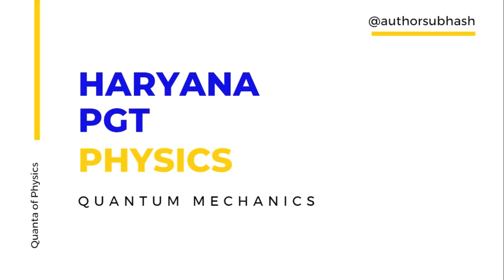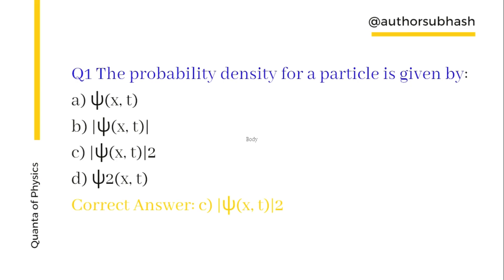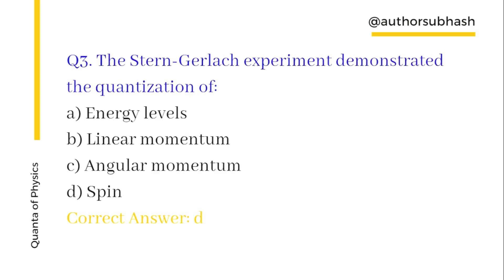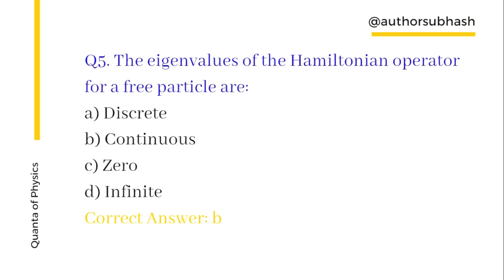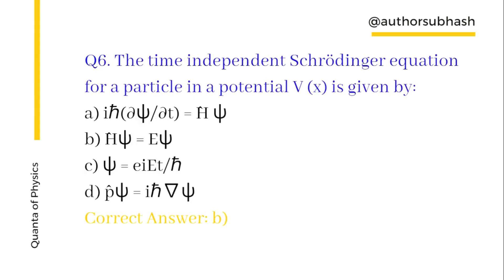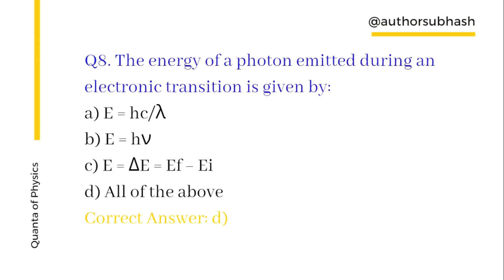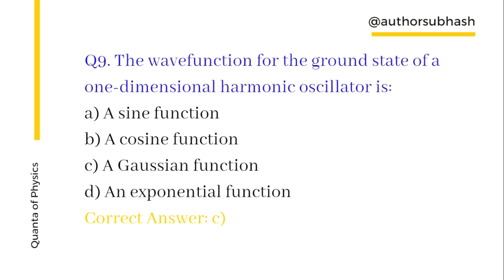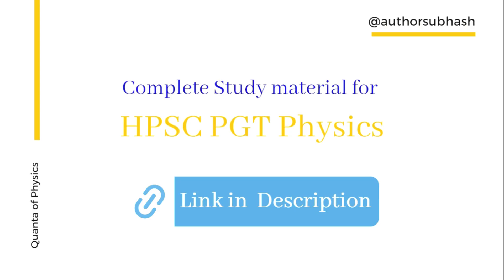HPSC PGT Physics - Quantum Mechanics Objective Questions || Complete HPSC Syllabus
Are you preparing for the Haryana PGT Physics exam? We've got you covered with our comprehensive, free study material! In this video, we provide detailed notes and resources for every topic specified by the HPSC syllabus.

HPSC physics Complete Syllabus by quanta of physics.

📝 What You'll Get:

Complete coverage of the HPSC PGT Physics syllabus
Easy-to-understand notes
Topic-wise explanations
Essential formulas and concepts
🎯 Why Choose Our Study Material?

Tailored specifically for Haryana PGT aspirants
Created by experienced educators